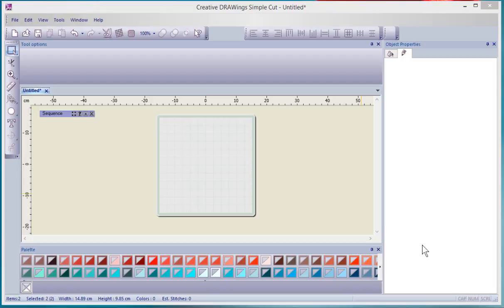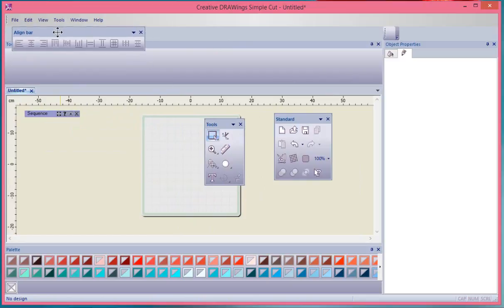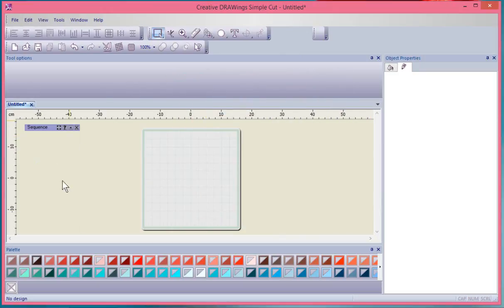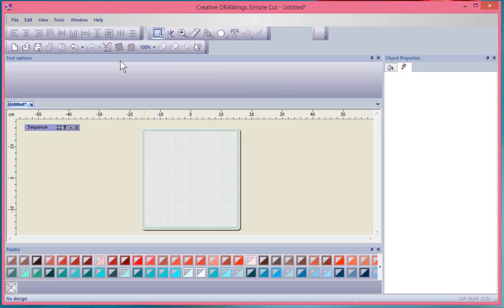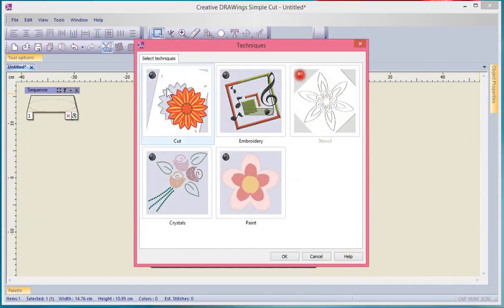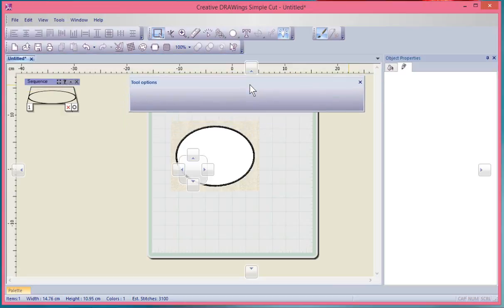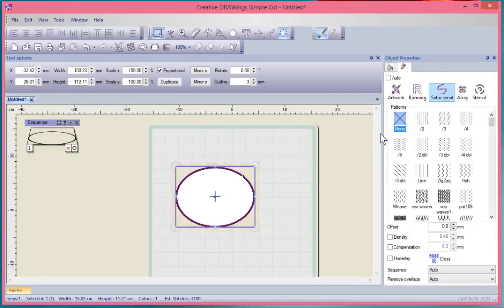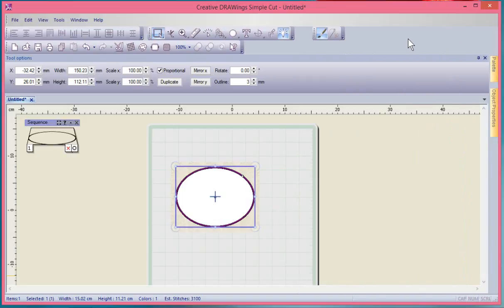How to Customize Workspace in Artistic Software Version 7.1.